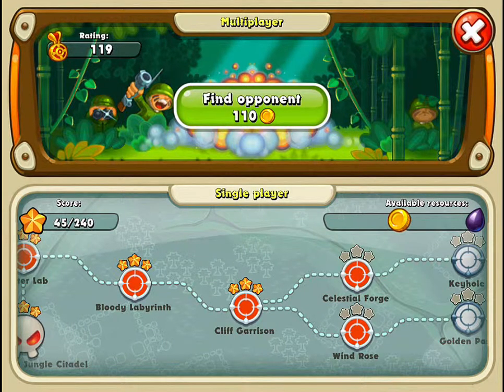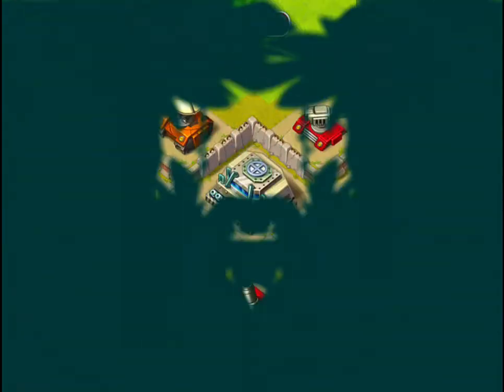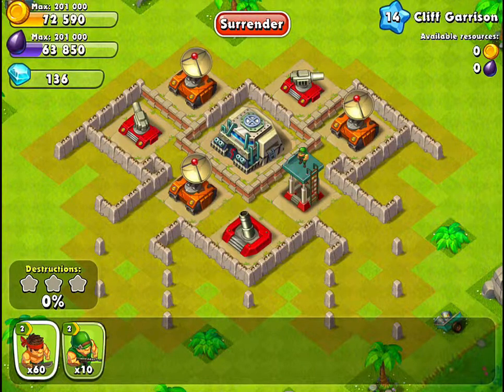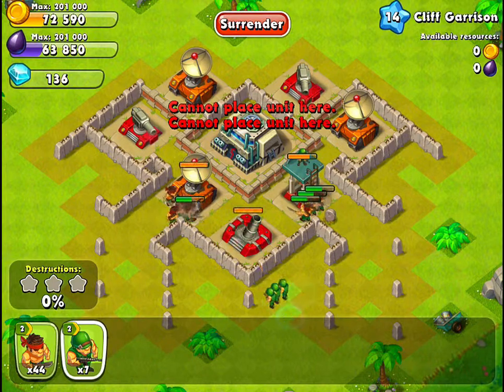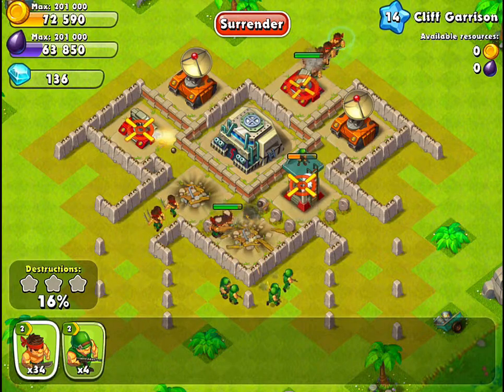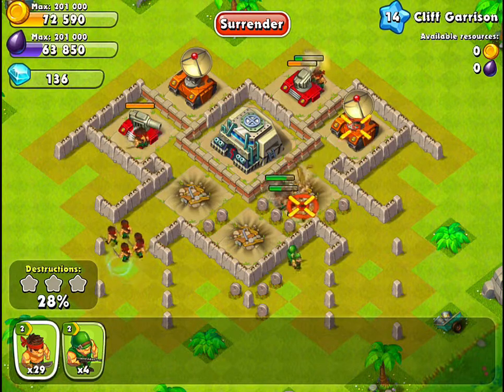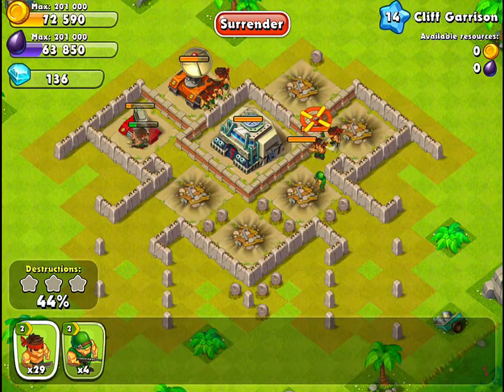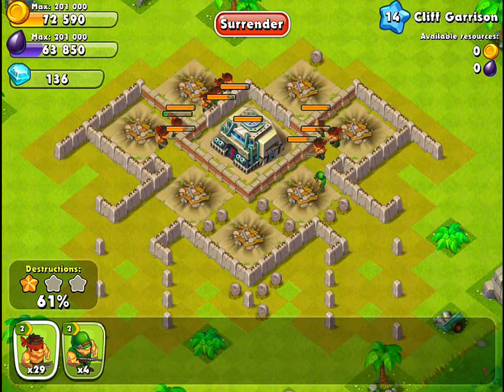Jungle Heat Level 14 - Cliff Garrison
Read More

This video will show you how to beat level 14, Cliff Garrison, in the single player mode for Jungle Heat!

Welcome to Jungle Heat Guides, your #1 channel for everything Jungle Heat related. I am a huge fan of Jungle Heat and have many tips and tricks that will help you improve your base and gameplay.  I upload walkthroughs for the single player, guides for improving your gameplay, information on upcoming or just released updates, and any other Jungle Heat related videos. I cover all aspects of Jungle Heat including, guides, upcoming updates, and any current working glitches, hacks, or cheats.